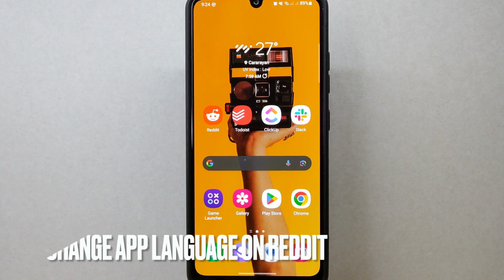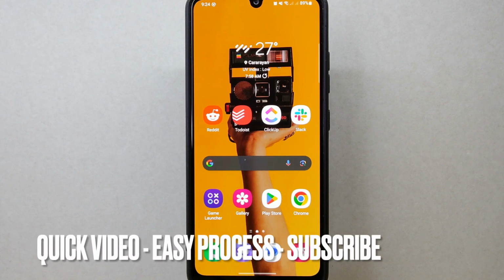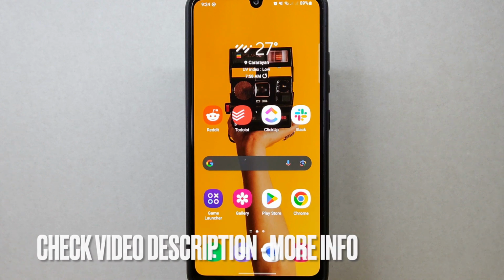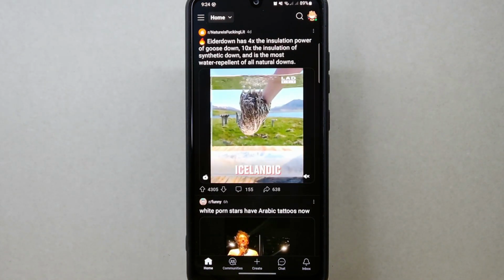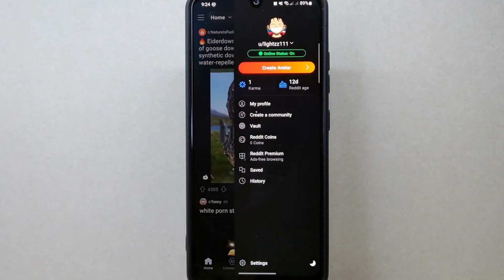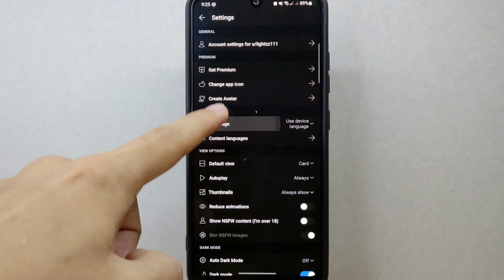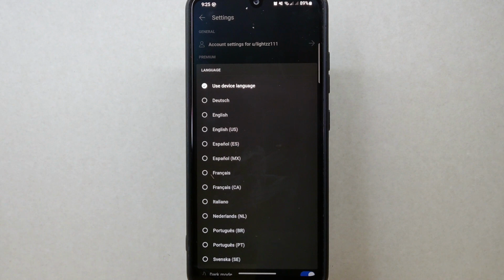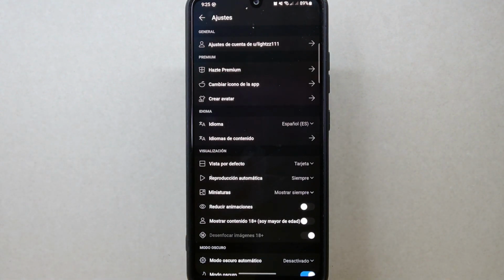✅ How To Change App Language On Reddit 🔴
About this tutorial:

Reddit is a social media platform and online community known for its diverse range of user-generated content and discussions. Here are some key features and aspects of Reddit:

Subreddits: Reddit is organized into thousands of topic-based communities called subreddits. Each subreddit is dedicated to a specific theme, interest, or topic, such as technology, science, movies, sports, or hobbies.

Posts and Comments: Users can create posts within subreddits, which can include links, images, text, and more. Other users can then upvote or downvote these posts based on their quality and relevance. Comments can be added to engage in discussions.
Get in touch!